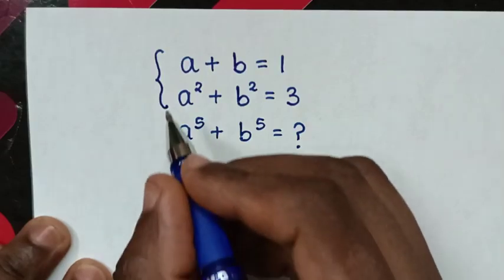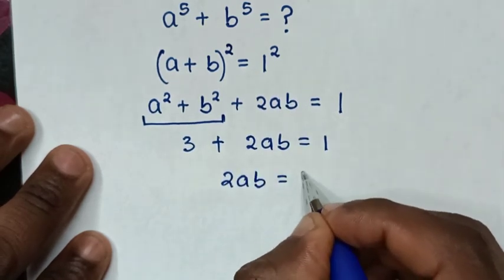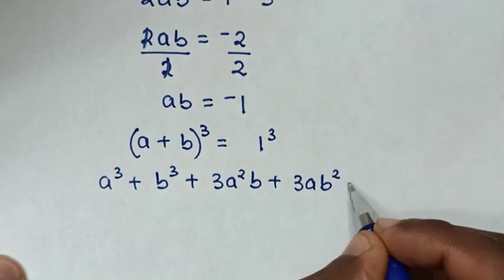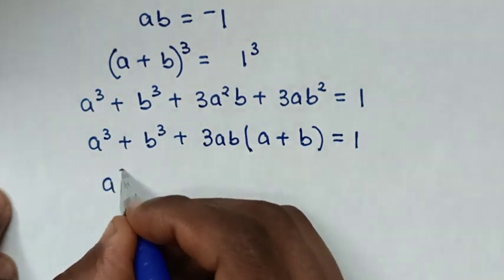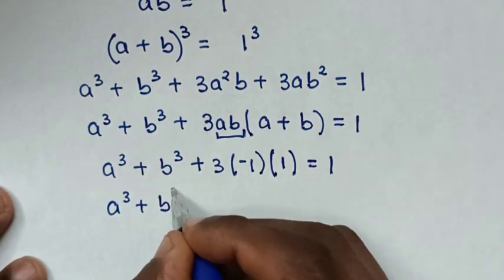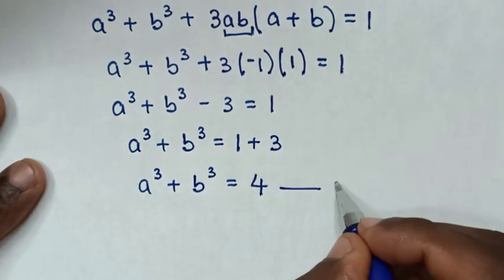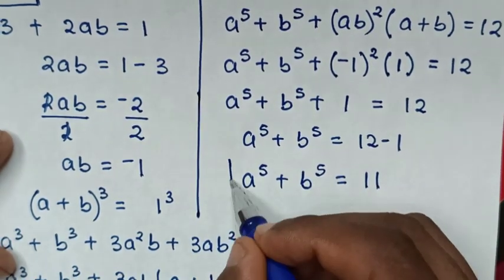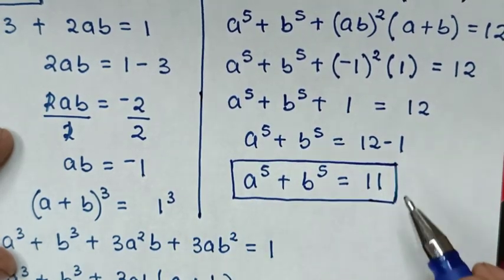A Nice Algebra Problem | a⁵+b⁵=?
How to solve for a⁵+b⁵ in this math olympiad problem